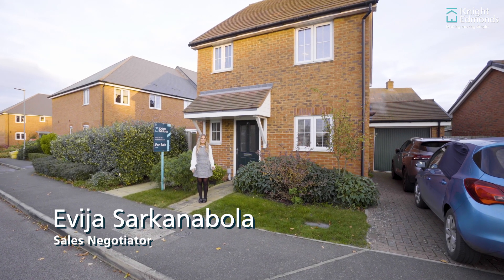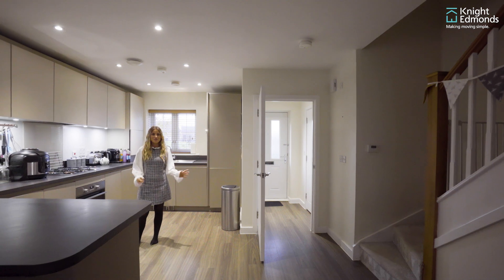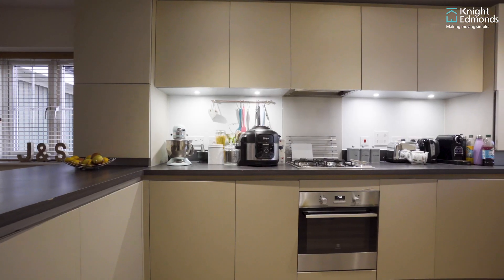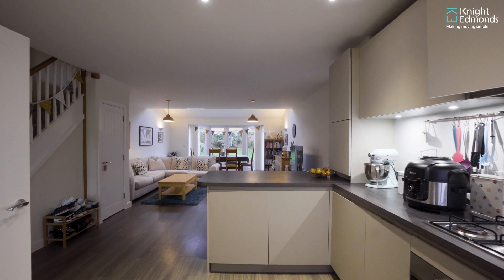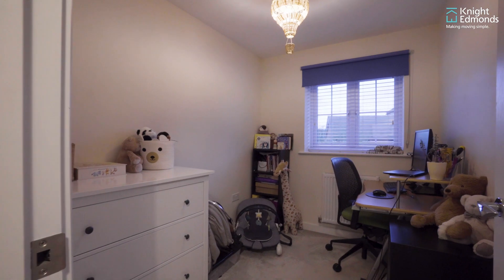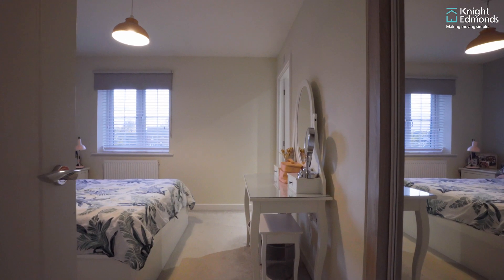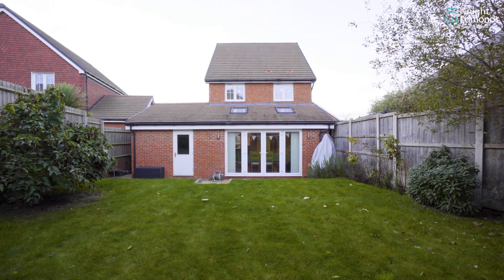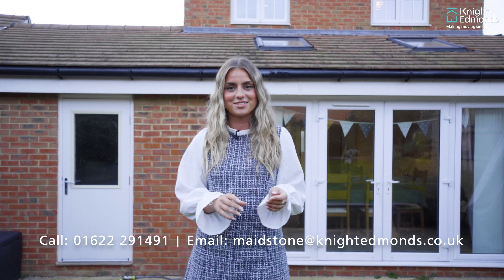Murdoch Chase VIDEO